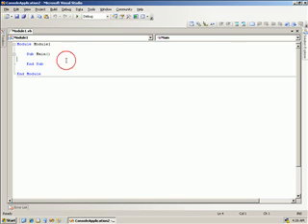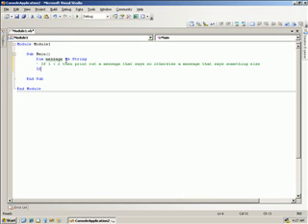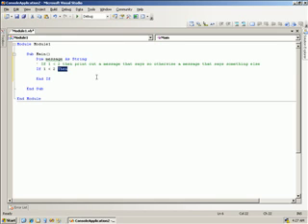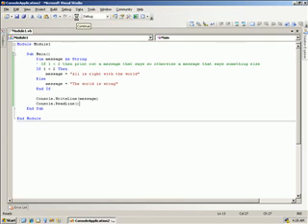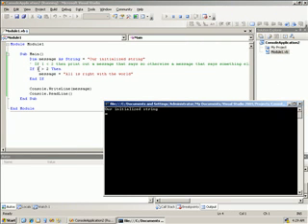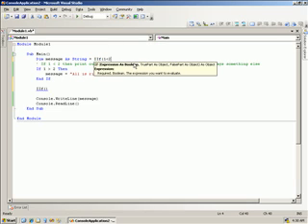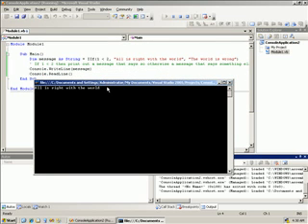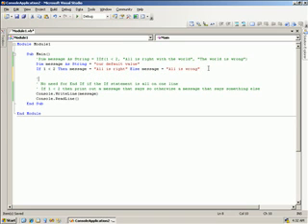Visual Basic: Writing If Statements and Boolean Tests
Visit LearnItFirst, our new channel with over 100 videos!

if, else if, then end if and more

Author: Scott Whigham